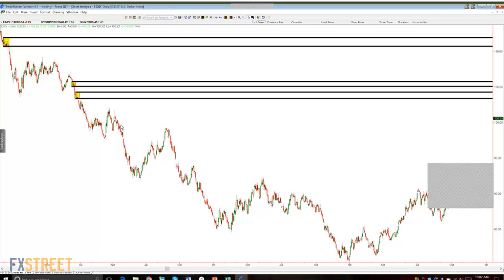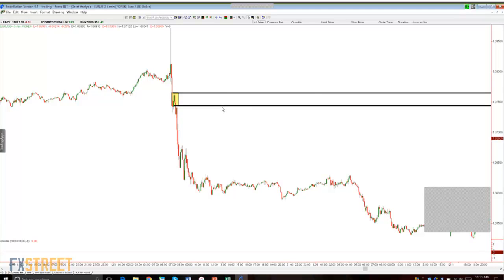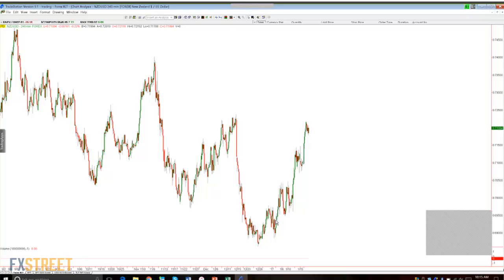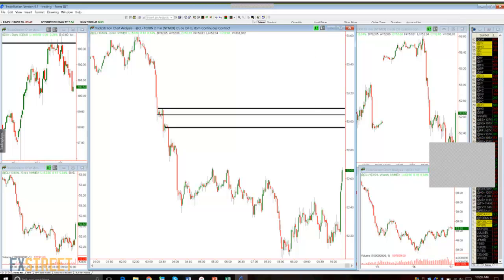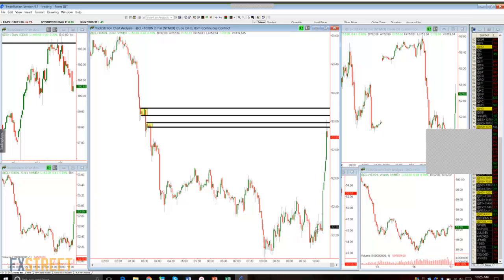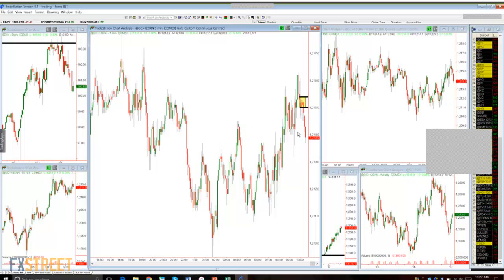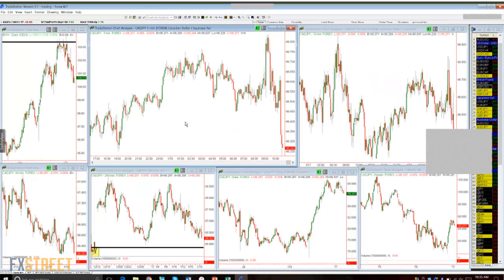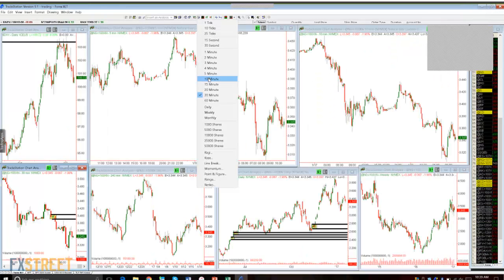Trading and Analysis with Sam Seiden: Executing The Strategy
Sam Seiden presents a interesting webinar about how trade the markets. Learn the best options with the experienced expert Sam Seiden.